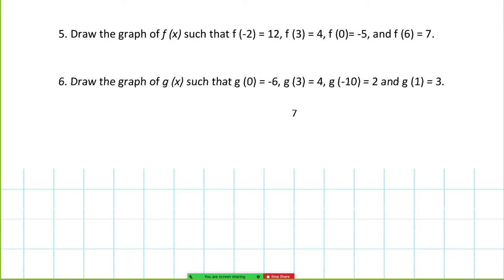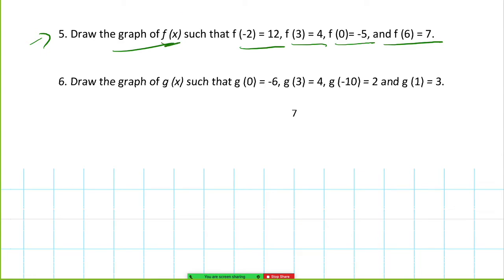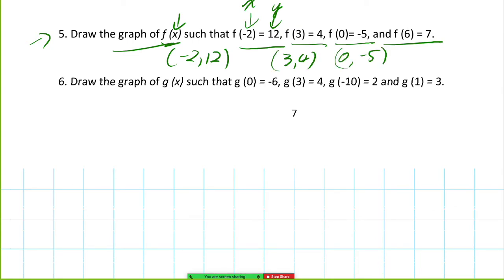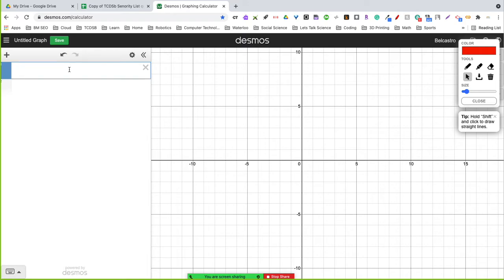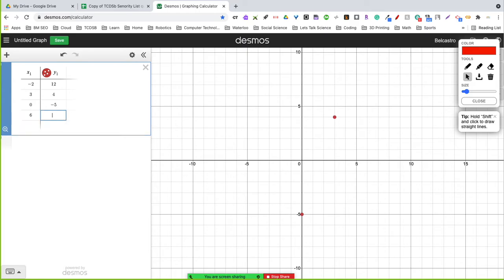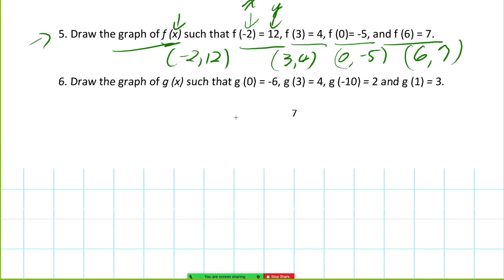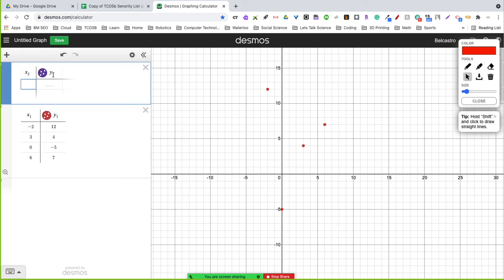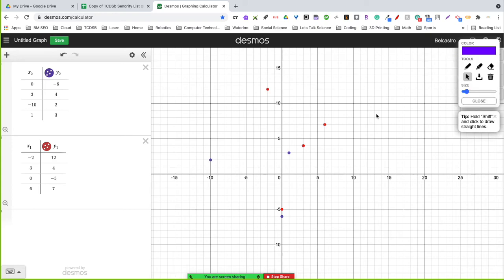How to Learn to Graph Function Notation of values of Fx Gr 11